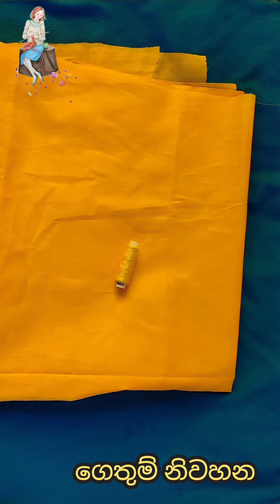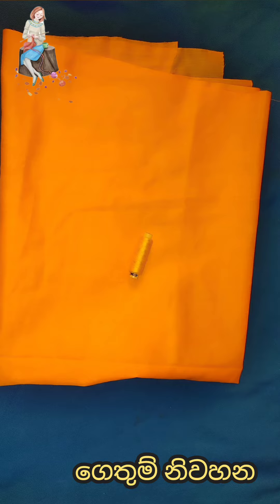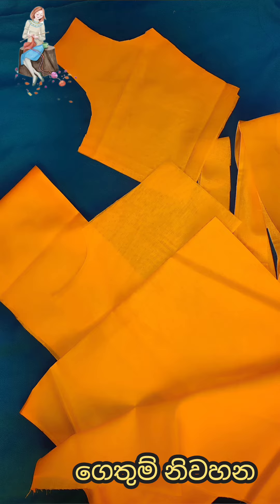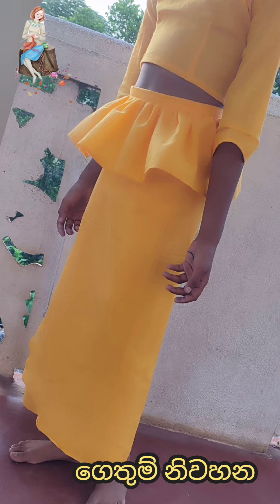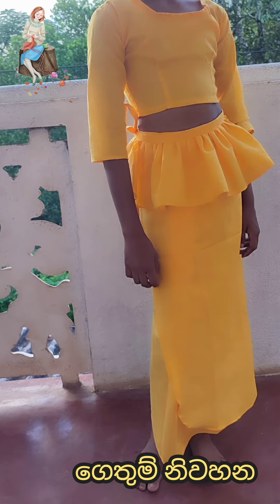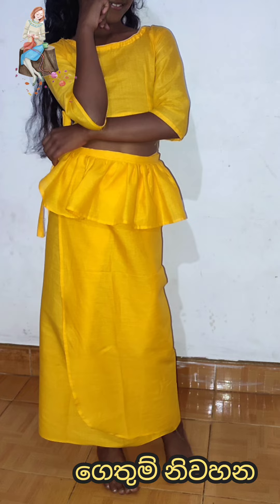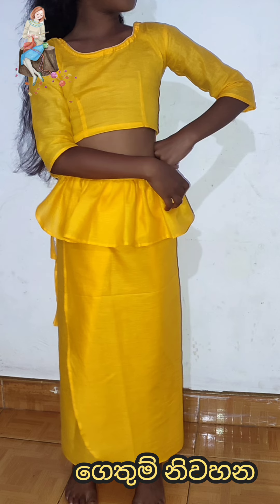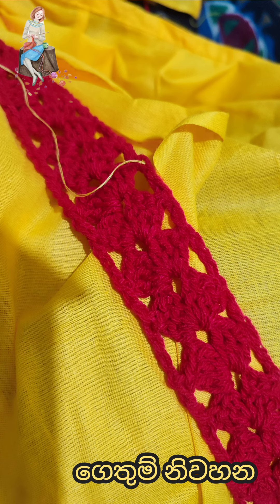crochet item crochet lace pattern